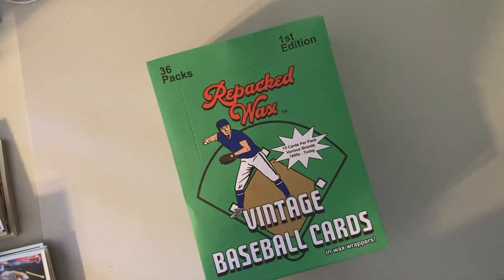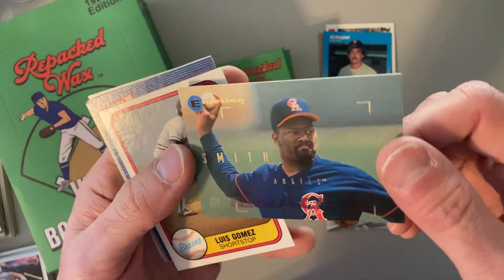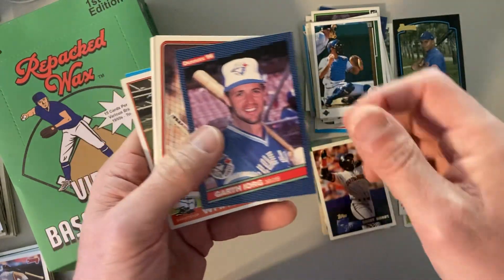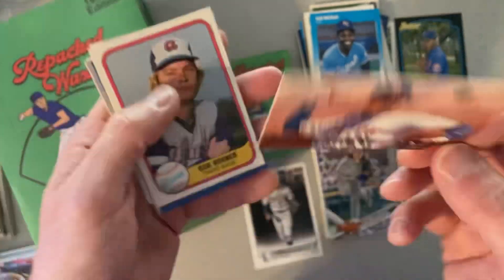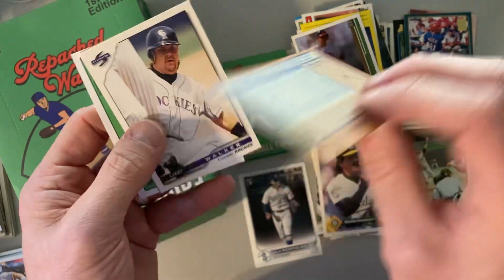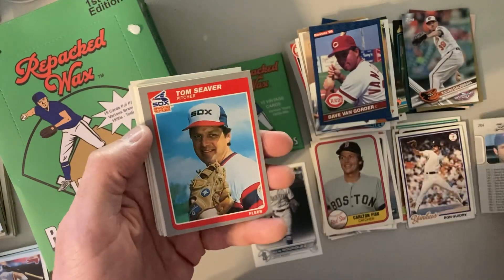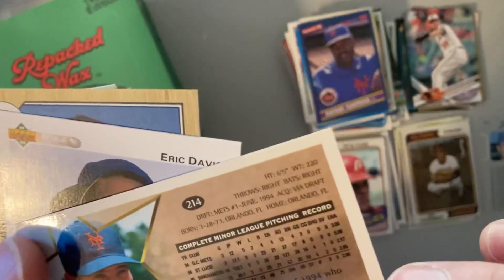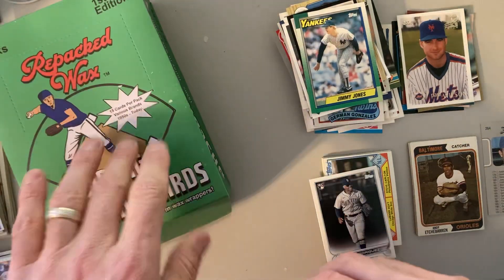J-Rod Rookie from Repacked Wax!